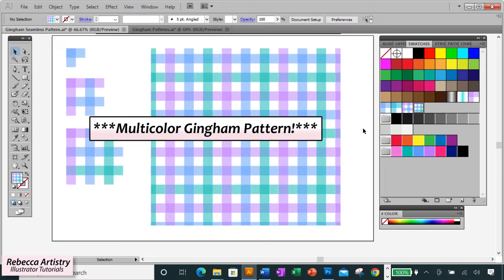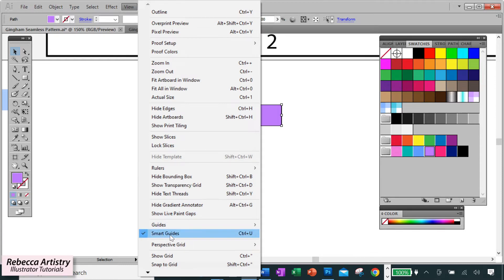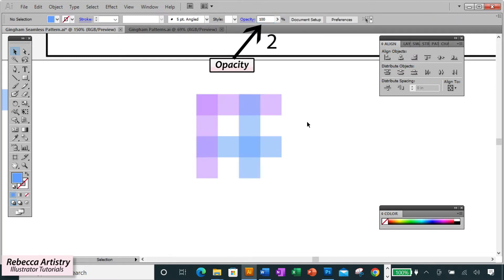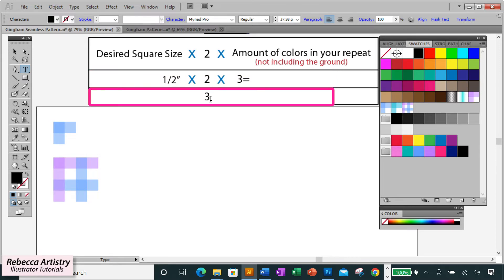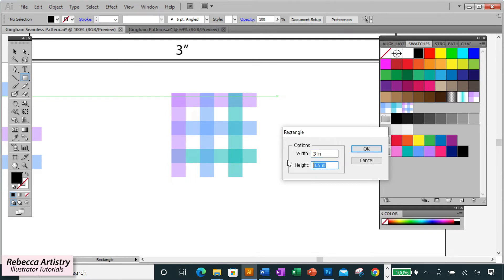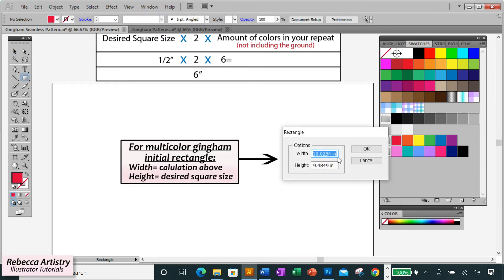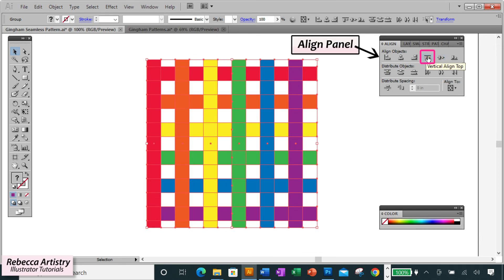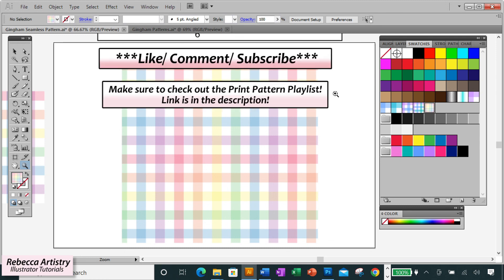MULTICOLOR Gingham Check in Adobe Illustrator- PART 2/ Colorful Repeat Pattern/ Seamless Gingham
In this video, you’ll learn how to make a MULTICOLOR gingham check in Adobe Illustrator! This colorful repeat pattern is easy to make. Here you’ll learn the formula to get your multicolor gingham started off right from the very beginning! And it’ll only take you a few seconds to calculate! This is the best way to get started on your multicolor gingham check!

In this quick and easy Illustrator tutorial, I’ll walk you through how to make a 2 color gingham, a 3 color gingham, and a super fun 6 color rainbow pastel gingham check!!!

A gingham check is a timeless pattern that people have been using for ages! So it’s great if you learn how to make it, and how to make all different types of variations of it too! By the end of this tutorial you'll be able to make the classic version, AND, also make it into a creative and colorful repeat pattern!

This is PART 2 of the gingham check Illustrator tutorials.

Make sure you also watch the PART 1 video where I show you how to make a CLASSIC gingham seamless check pattern. In that video, you’ll also learn how to alter your gingham pattern after you’ve made your repeat. We’ll go over 2 ways to change the color of the pattern, how to change the scale of the pattern, and how to change the direction of the pattern.

Make sure to watch to the end to get all the details!

Did you watch the previous video?

Time Codes:
0:00 – Intro
0:17 – Initial rectangle explanation
0:44 – How to calculate
1:21 – 2 color gingham check
4:02 – 3 color gingham check
6:35 – 6 color gingham check
9:42 – Testing it out

Adobe Illustrator Create Color Palette Beginner Guide PT 2 (Exciting and Fun! So Many Color Options)

About:
Helping fashion designers of all levels learn the necessary skills for working in today’s fashion design industry. Here you will find highly instructional Adobe Illustrator tutorials for fashion design drawing, and Photoshop tutorials that will teach you how to create the flat sketches, cads, and fashion presentations that are a MUST in today’s industry. These tutorials are detailed, creative, and easy to understand. You will learn the tips, tricks, and techniques that professional fashion designers use. You will also learn about the design process that real industry professionals follow and what it really takes to be a fashion/ graphic designer!

Welcome to the Rebecca Artistry Fashion Design channel! I have been a fashion/ graphics designer for over 19 years and I have learned so much along the way. I would love to share my experience with all of you and share useful information for designers of all levels including aspiring designers. I hope that you’ll find my videos helpful and enjoyable. Hope you like it!